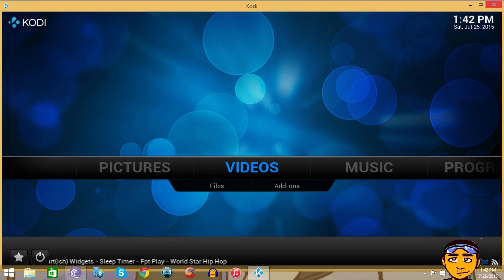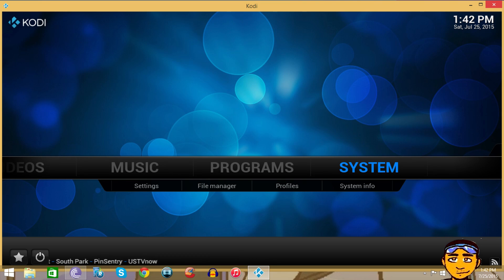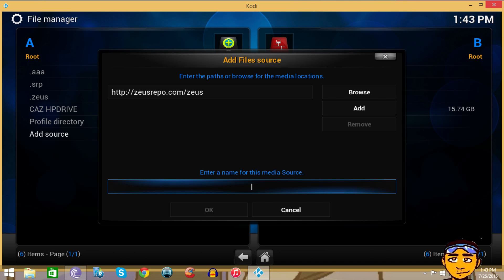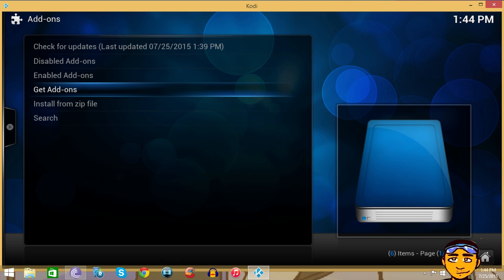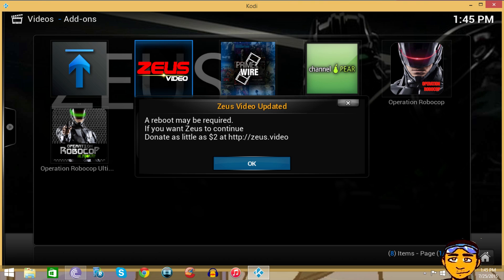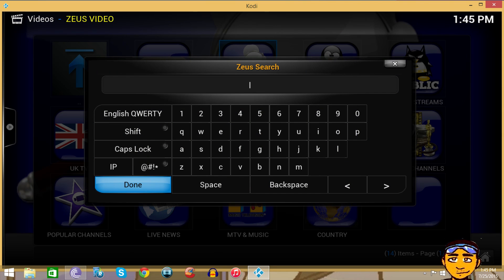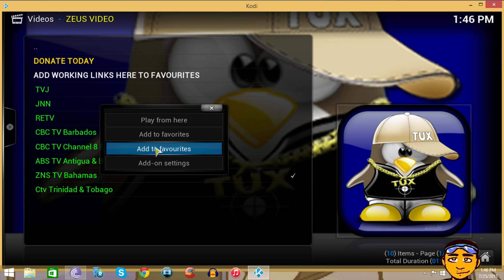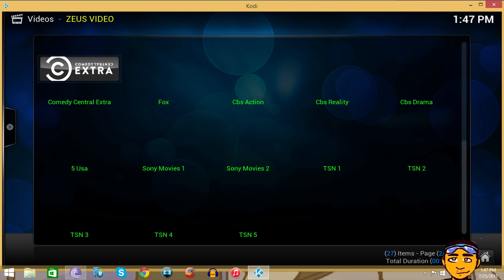Zeus New Repository: How to Install and Use (Watch Live TV Local Channels e.g. ZNS Bahamas)